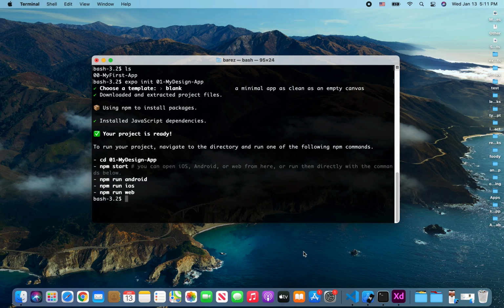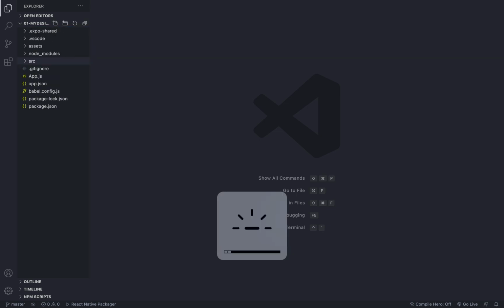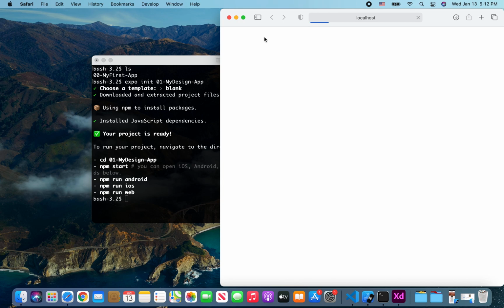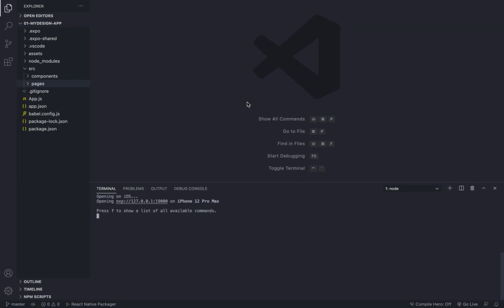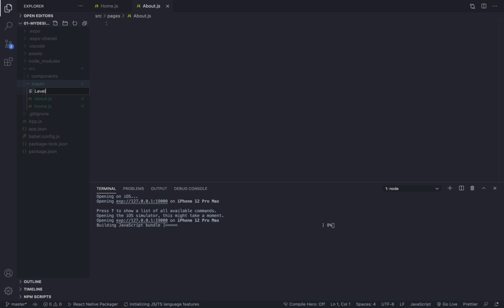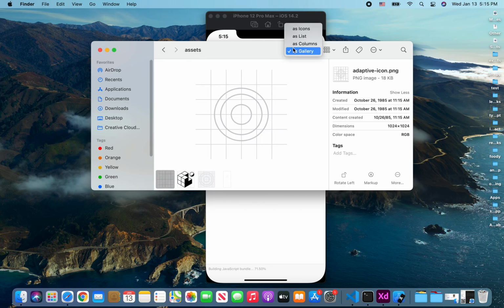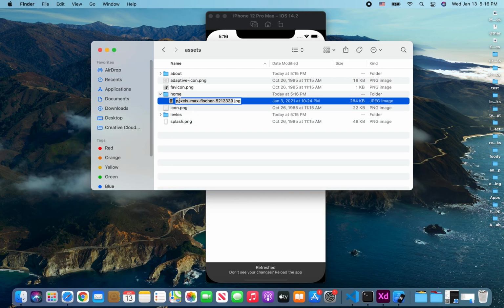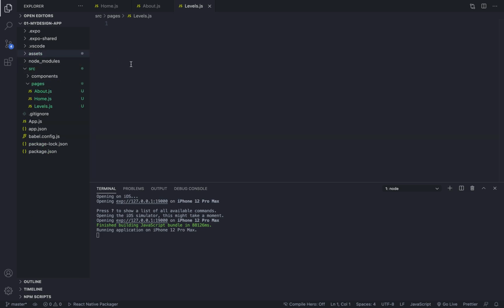React Native For Beginners || 02-Folder structure